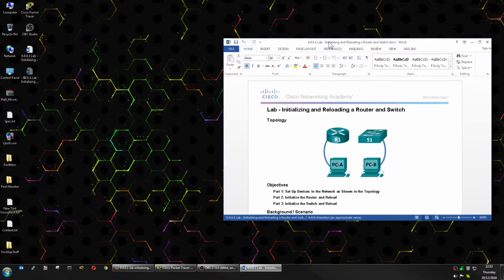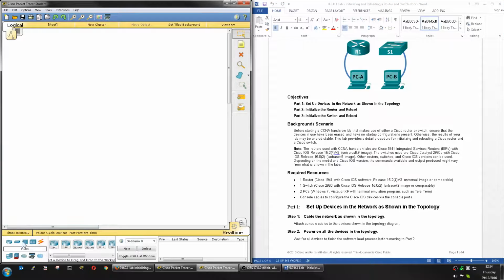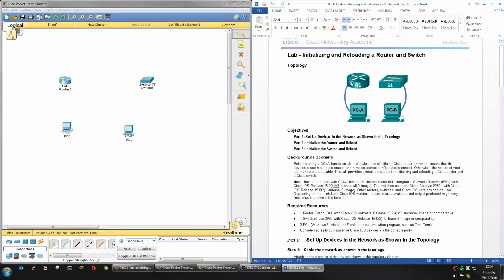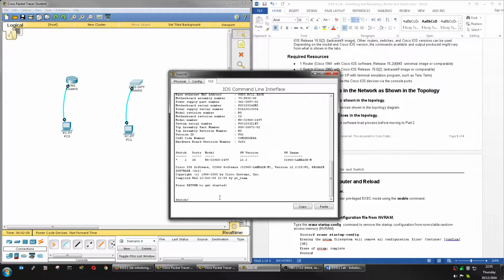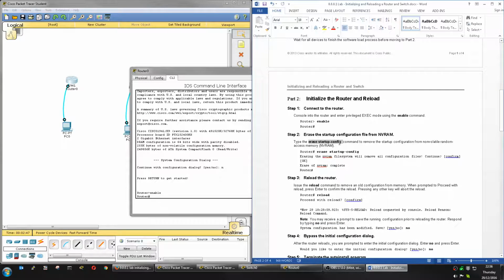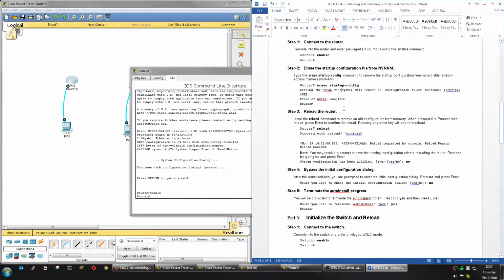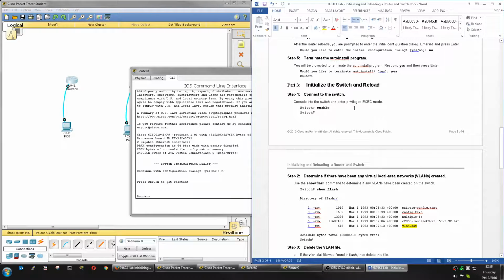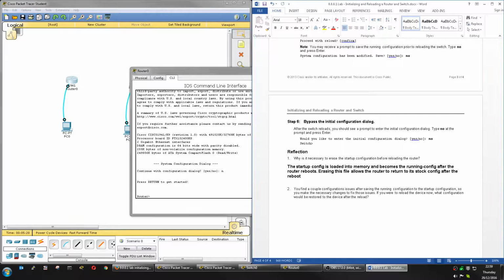TUTORIAL003 - Starting Basics: Cisco Lab 0.0.0.1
For anyone who is just starting out with Cisco Networking Devices.